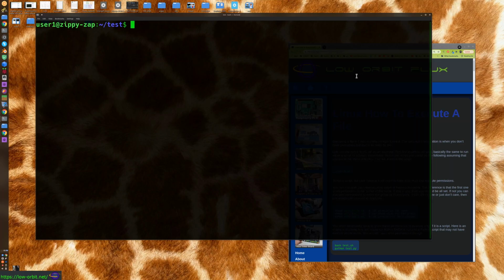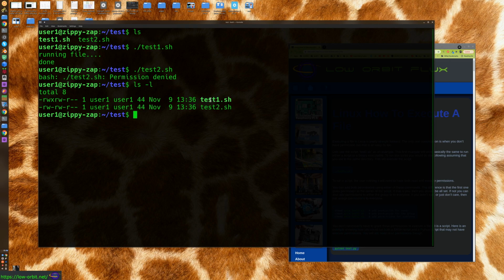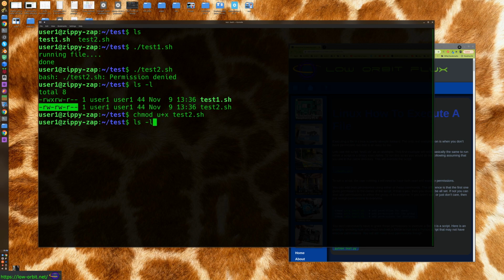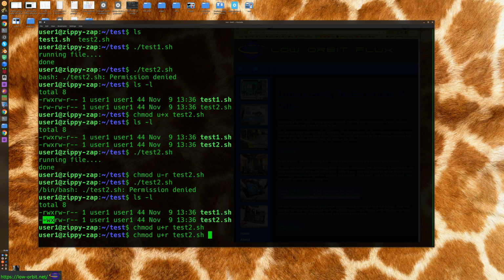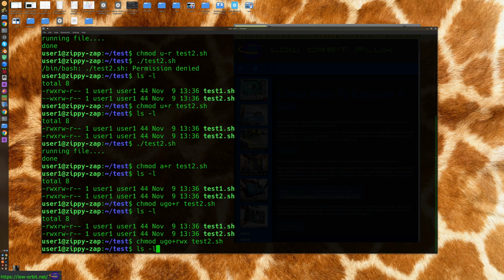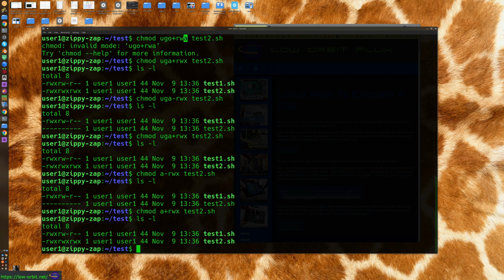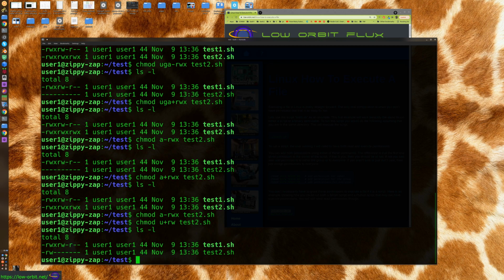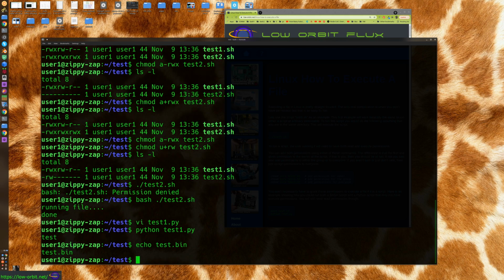Linux How To Execute A File